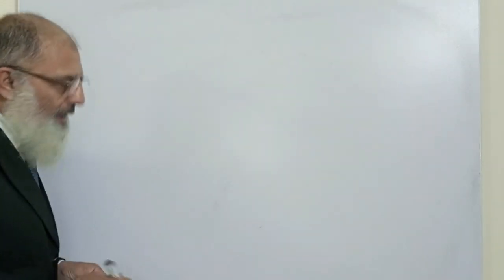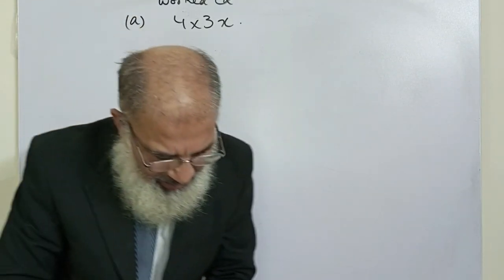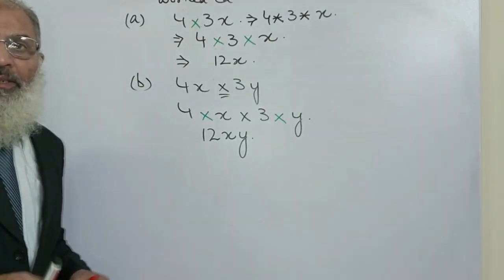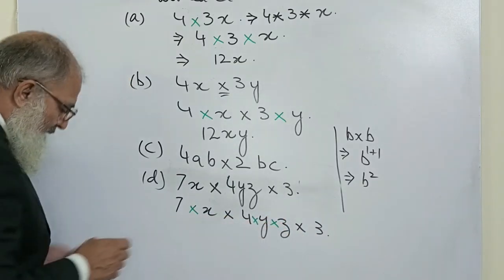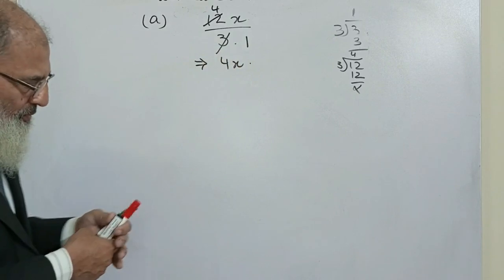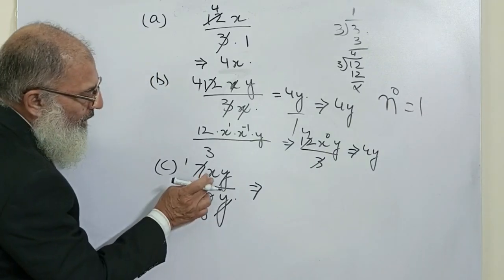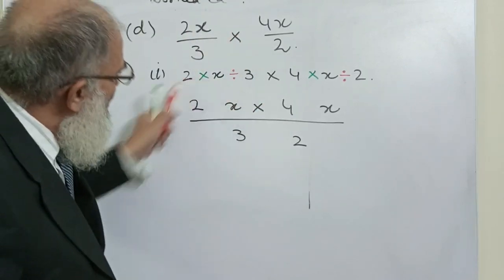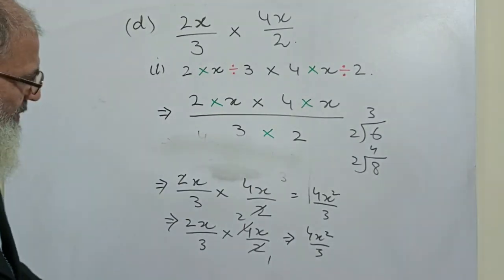Making Sense of Algebra|Multiplication & Division|Cambridge IGCSE Maths|Lecture 32Examples